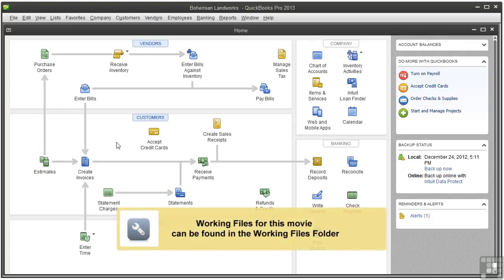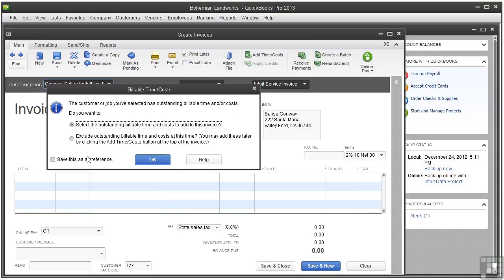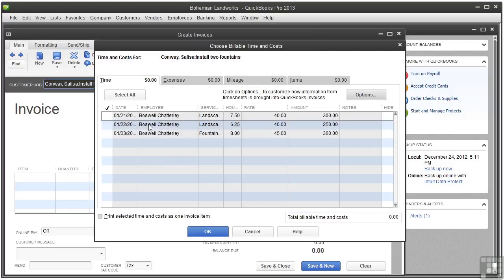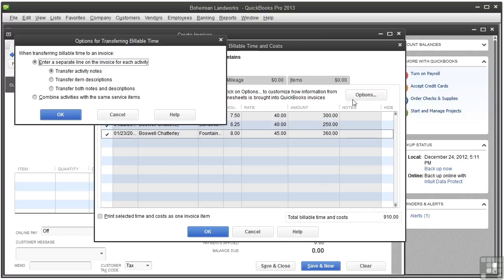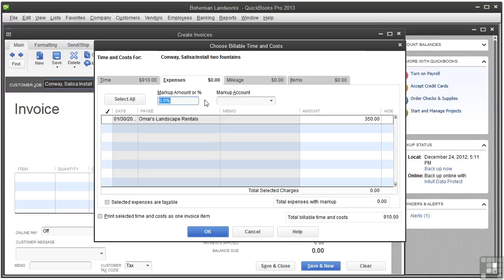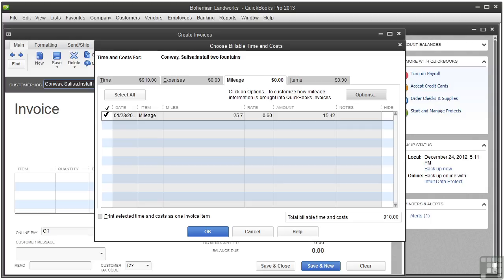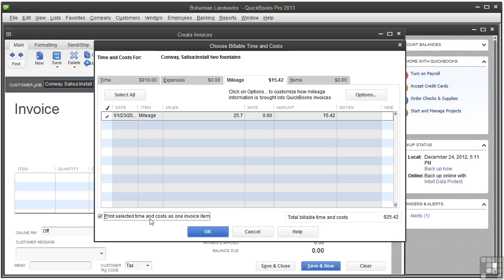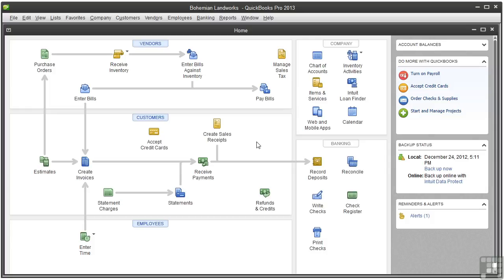13 06 Lab Invoicing For Reimbursable Expenses | Quickbooks pro 2013